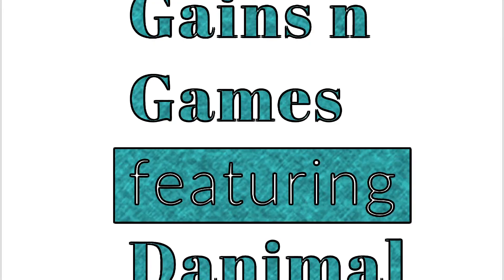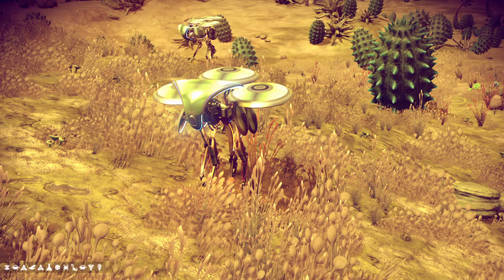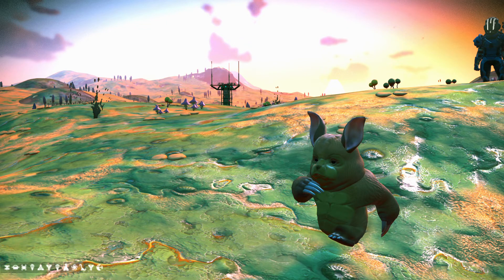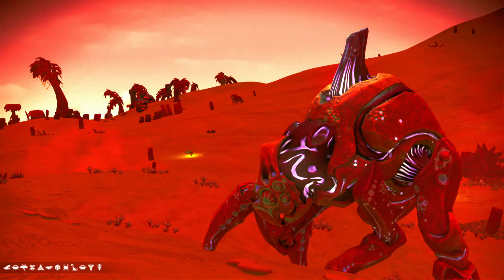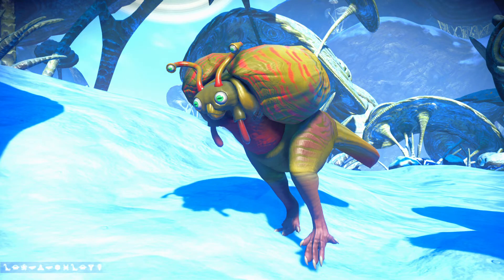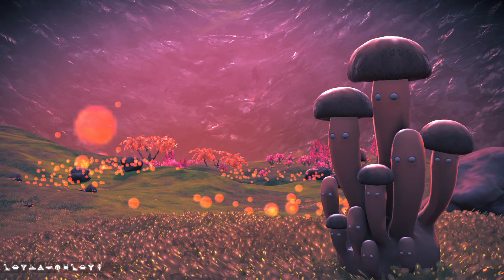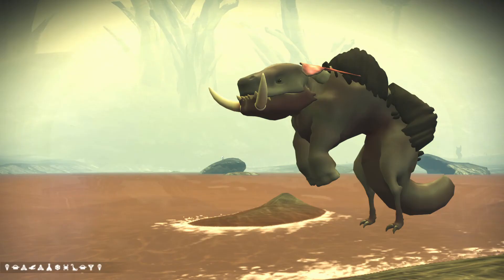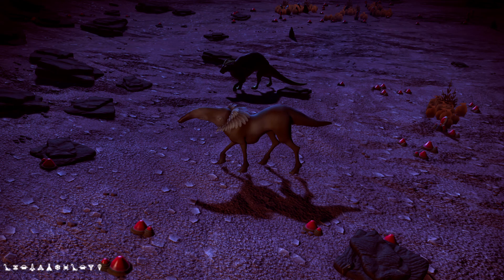no mans sky fauna safari! come check out your next pet?! hilbert system only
no mans sky fauna safari! come check out your next pet?! we take a look at a bunch of different styles of fauna you might be looking, with portal addresses!